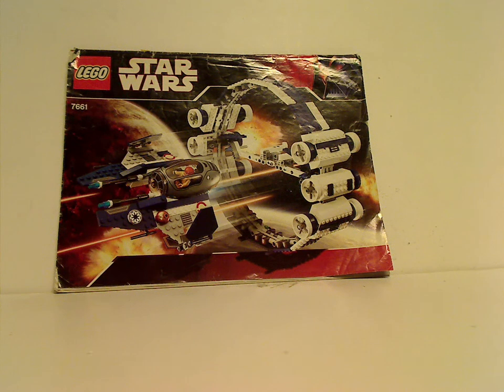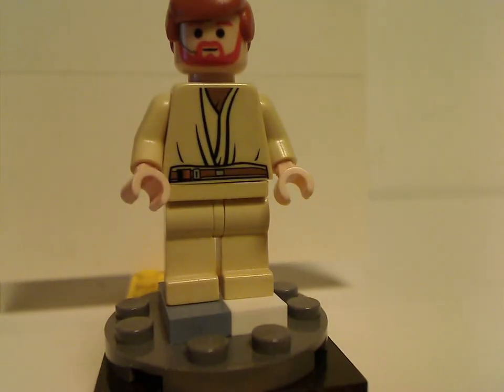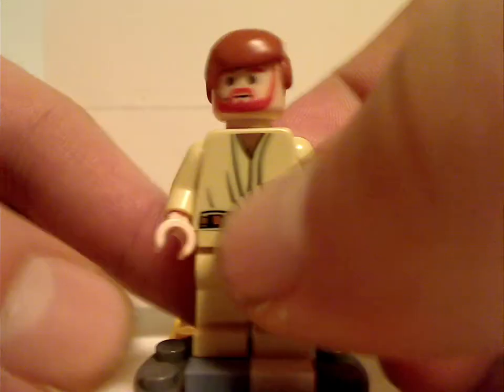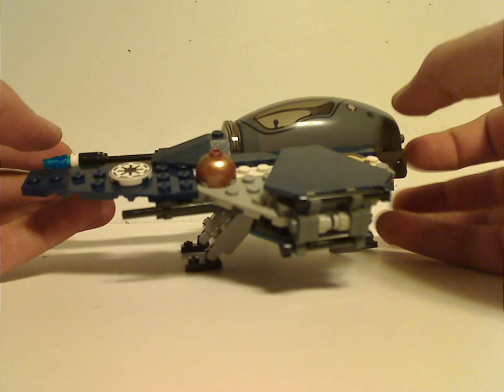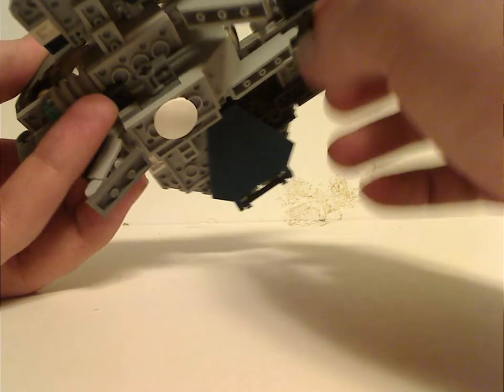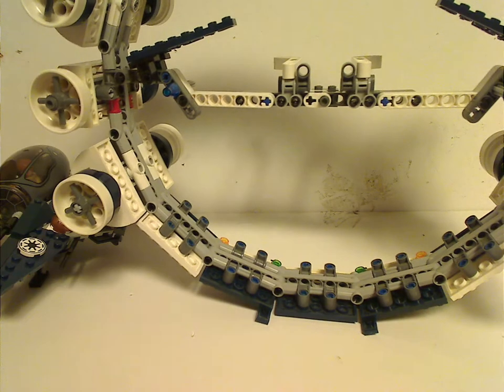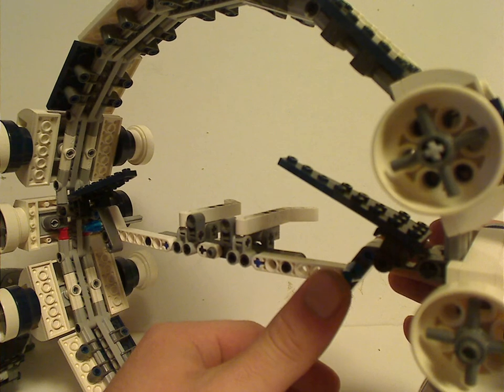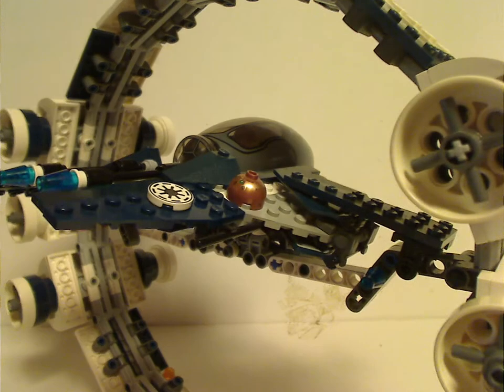Lego Star Wars Review: Jedi Starfighter with Hyperdrive Booster Ring 2007